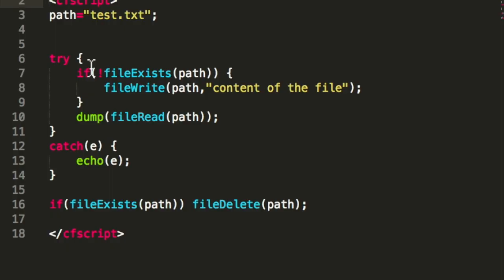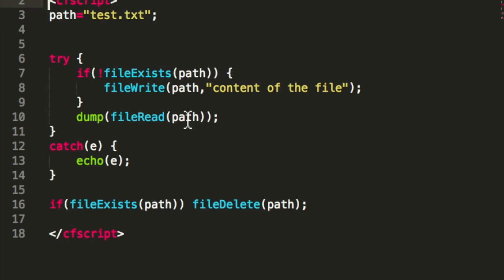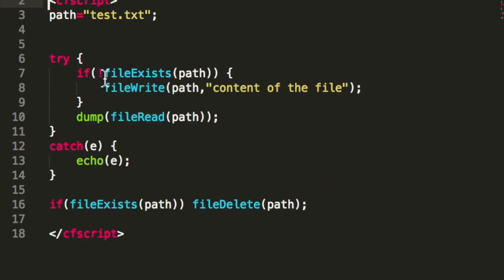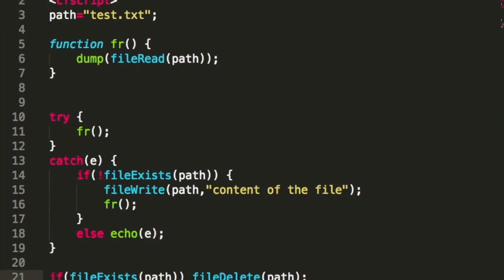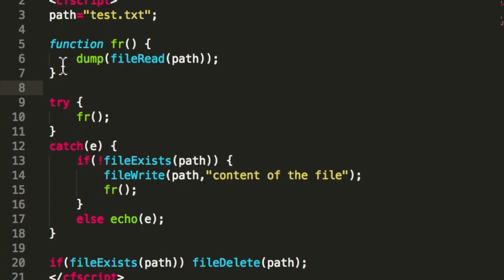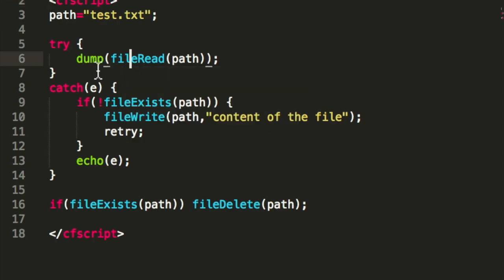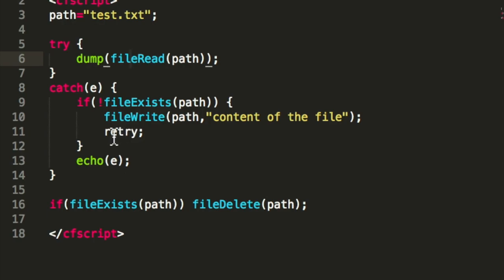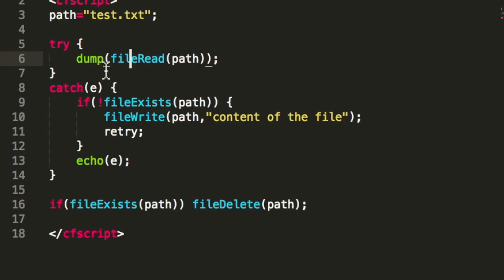ReTry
This video shows you how you can use the tag retry in Lucee.